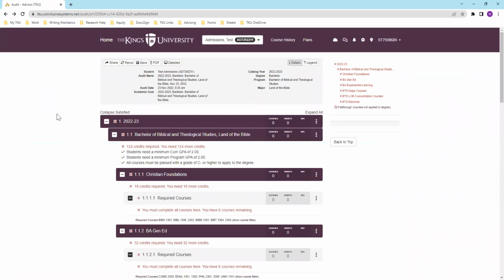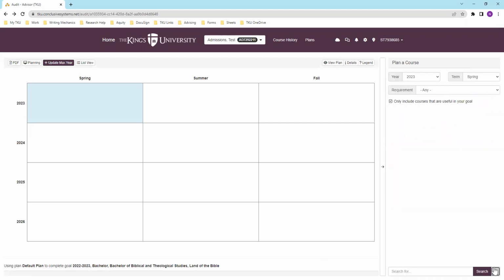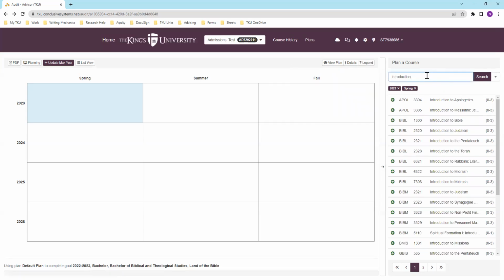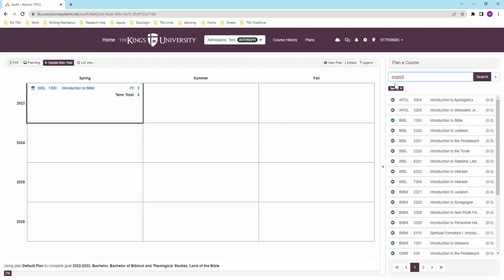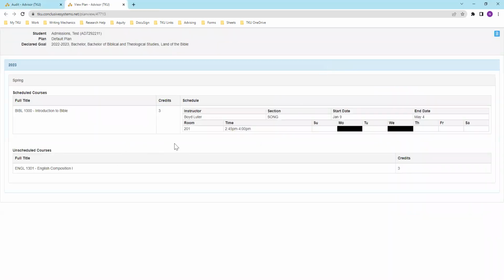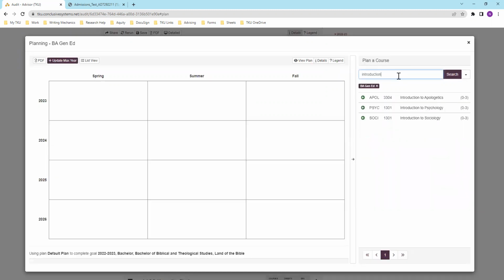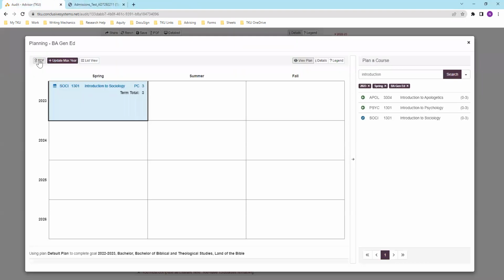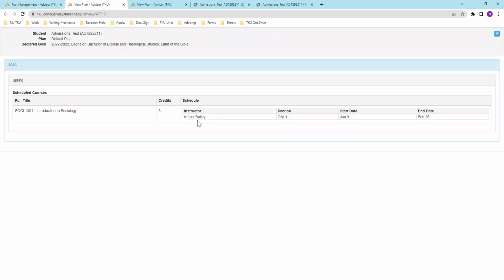Planning in Advisor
A quick guide through planning courses using Conclusive Advisor.